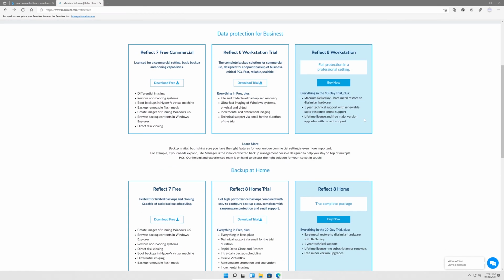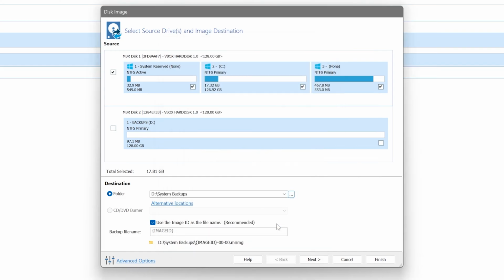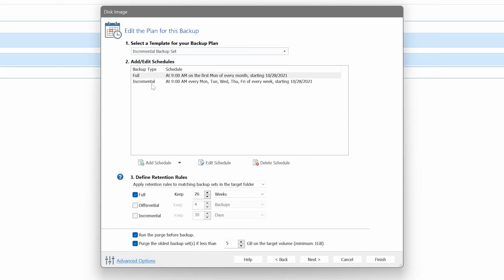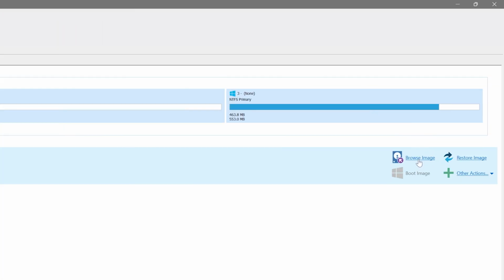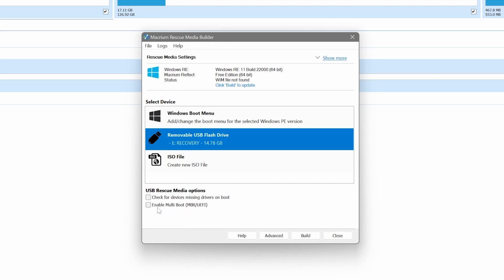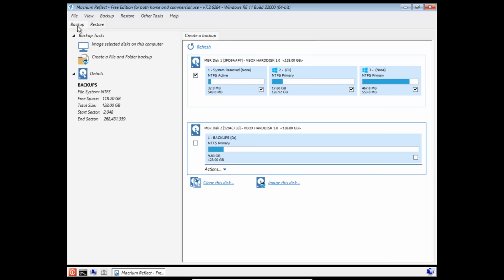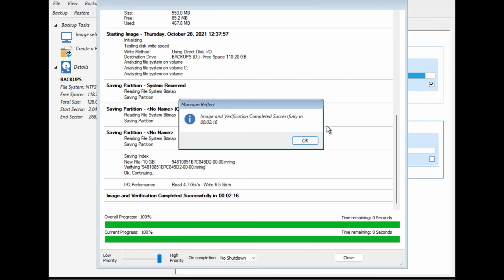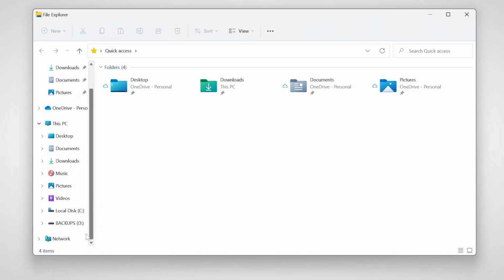How To Backup Restore Your System FOR FREE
In this video we discuss backup and restore using Macrium Reflect software.  We discuss backup and restore both from within Windows and from the Windows Recovery Environment.  The Windows Recovery Environment is how you will access Macrium when the system will not boot and you need to backup or recover the system.

The Macrium Free edition is being discontinued.  The free edition can be downloaded from 3rd party websites (we are not responsible for the content on these sites).

More about Backups:
The purpose of a backup is to create a copy of your data that can be recovered in the event of a system or hardware failure. Failures can be the result of hardware or software failure, data corruption, virus or malware, or accidental deletion of data. Backup images allow data to be restored from an earlier point in time to help recover from an unplanned event.

Storing the backup image on separate medium is critical to protect against primary data loss or corruption. This additional medium can be as simple as an external drive or USB stick, or something more substantial, such as a disk storage system, cloud storage container, or tape drive. The alternate medium can be in the same location as the primary data or at a remote location. The possibility of weather-related events may justify having copies of data at remote locations.

For best results, backup copies are made on a consistent, regular basis to minimize the amount data lost between backups. The more time passes between backup copies, the more potential for data loss when recovering from a backup. Retaining multiple copies of data provides the insurance and flexibility to restore to a point in time not affected by data corruption or malicious attacks.

0:00 Intro
0:15 Explanation
1:52 The Software
3:00 Backup From Windows
9:47 Restore From Windows
11:34 Create Rescue Media
15:34 Non-Bootable System Backup
18:33 Non-Bootable System Restore
21:11 Final Thoughts
21:44 Wrap Up